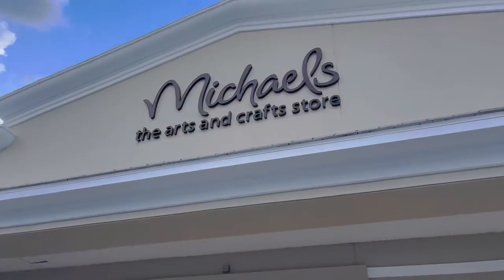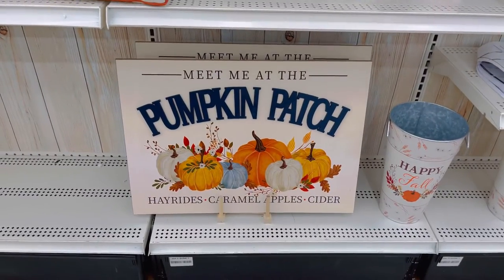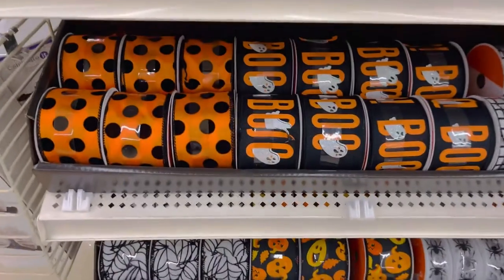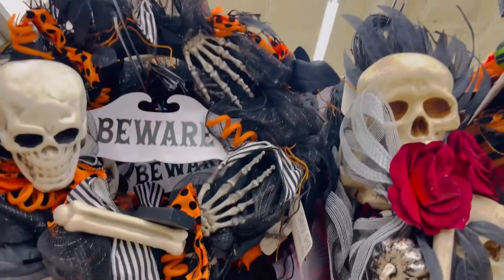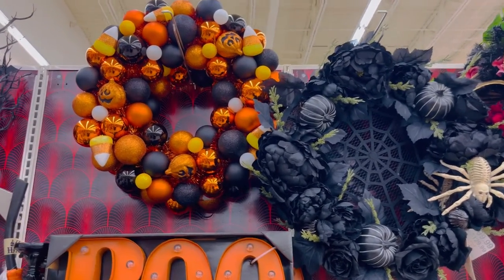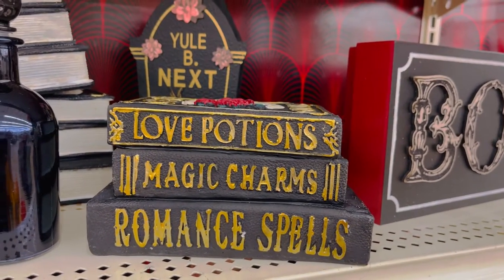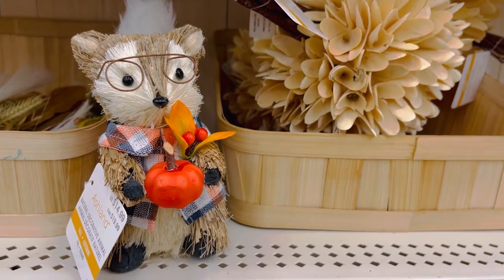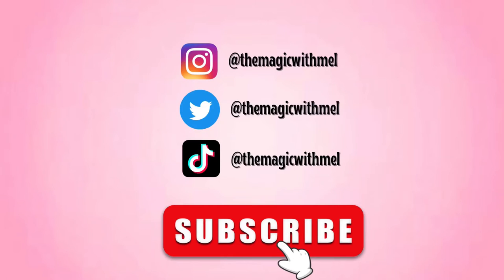FALL AT MICHAEL’S STORE | home decor, spooky items, and more!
went shopping at Michael’s store this past weekend and found so many cute fall + autumn home decor pieces and spooky halloween items!